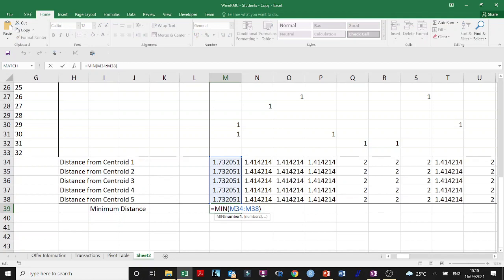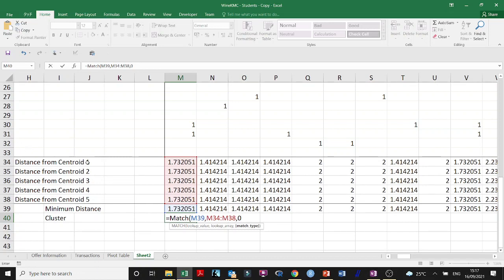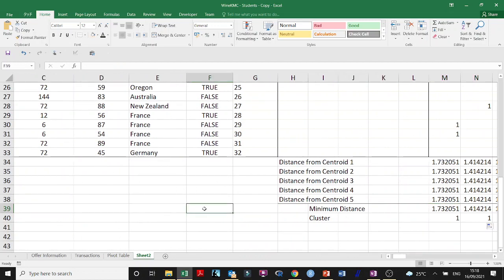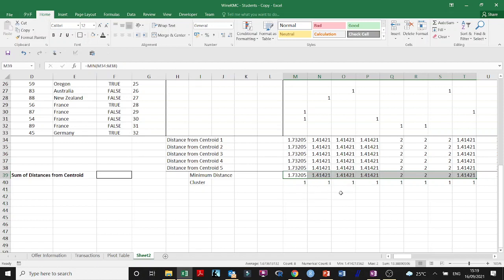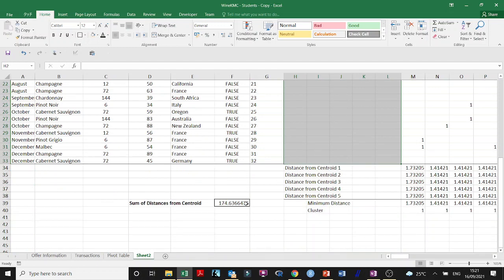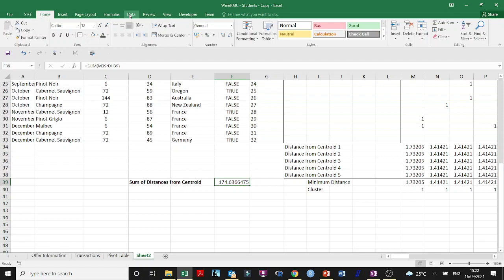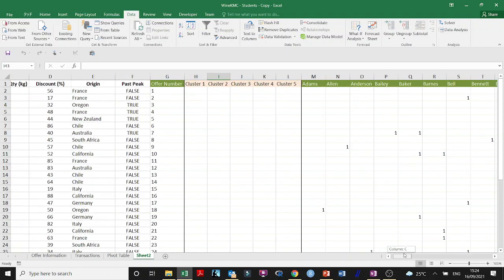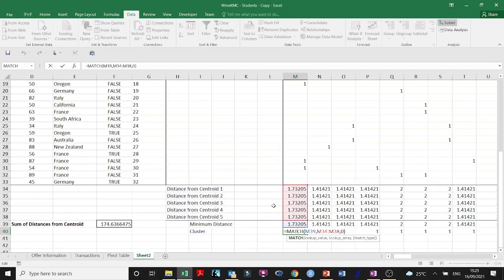4 Finding the minimum Distance from Centroid and setting up the objective function